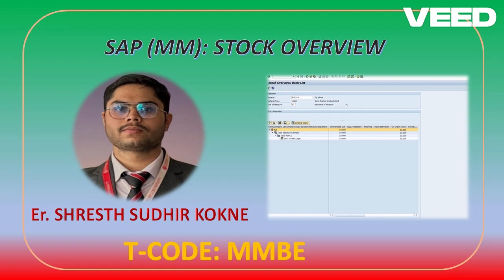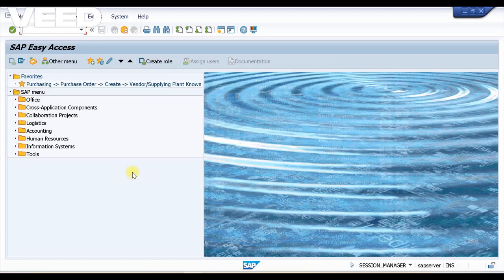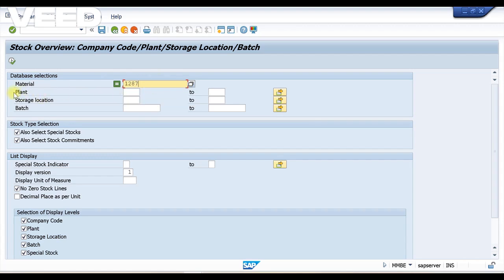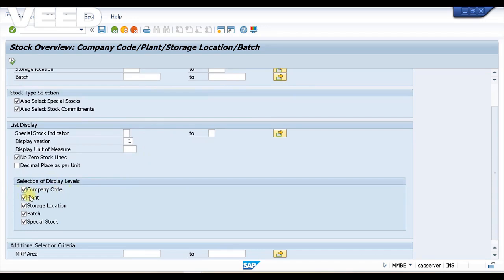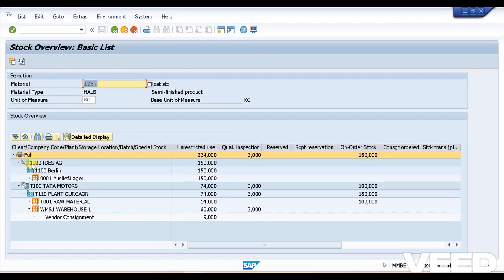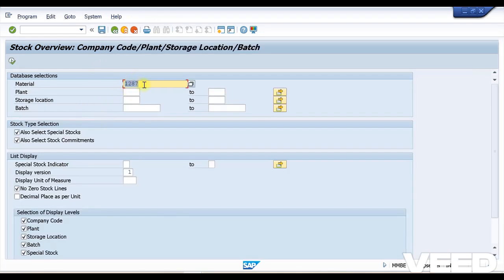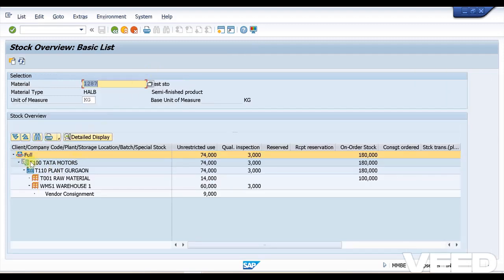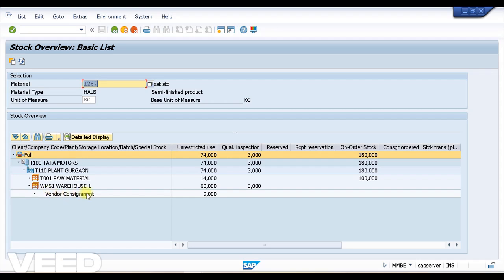SAP MMBE Tutorial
Quick SAP guide to MMBE – Stock Overview!
Learn to check material stock by plant, storage location & batch in minutes.